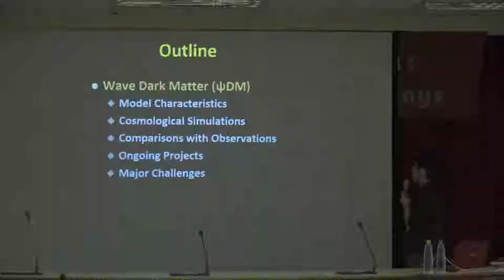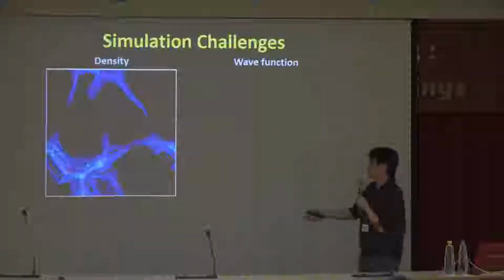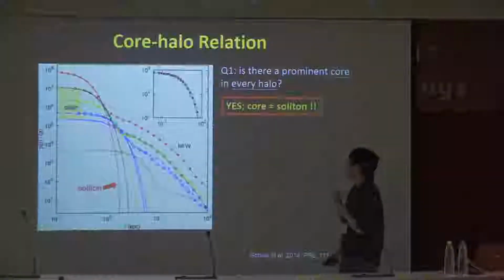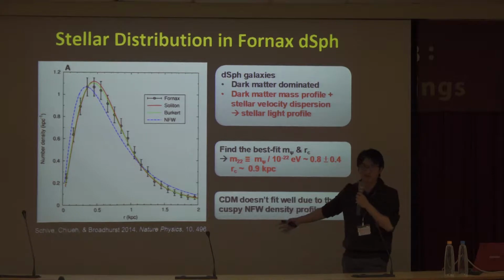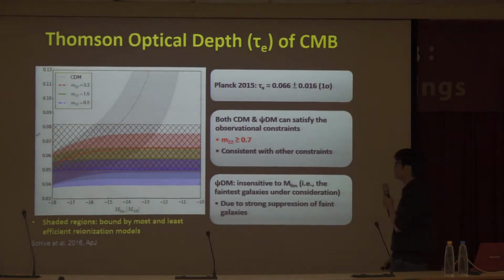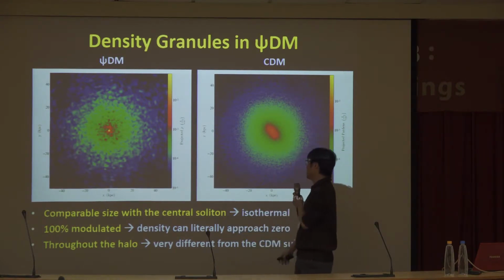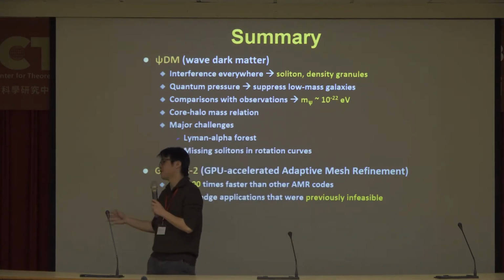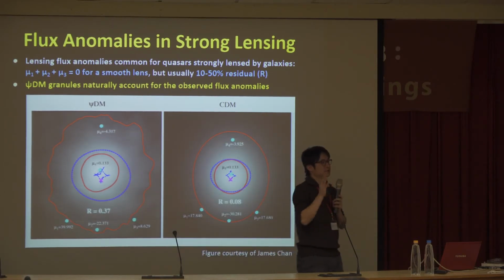20181217 10 Hsi Yu Schive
NCTS Annual Theory Meeting is organized by the National Center for Theoretical Science. The main purpose of this series of annual meetings is to bring together leading physicists to report on their latest research results and to speak on prospects for the future as well as to interact with the physicists especially young researchers in Taiwan. There is one meeting on high energy physics （particles, cosmology and strings） and one on condensed matter physics held annually in December.

Scientific organizing committee:
Kingman Cheung（Co-chair）, Cheng-Wei Chiang, Chong-Sun Chu（Co-Chair）, Chao-Qiang Geng, Xiao-Gang He, Kin-Wang Ng, Yi Yang, Tzu-Chiang Yuan

*Note:
1） Limited financial support is available to PhD students and postdocs. Deadline for financial support application: Nov. 1st, 2018.
-The required documents for the coordinators to consider your financial support application （by Nov. 1st）:

2） Registration deadline: Nov. 15th, 2018.

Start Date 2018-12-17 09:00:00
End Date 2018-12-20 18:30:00